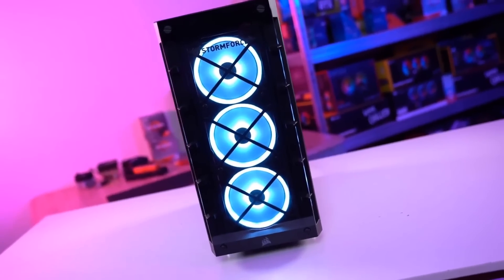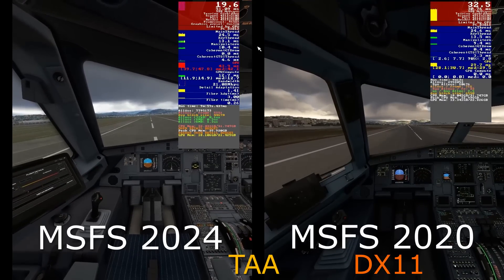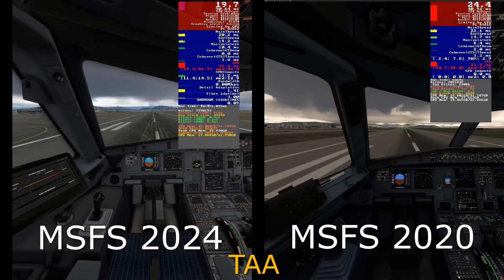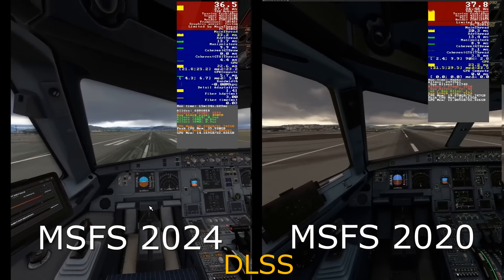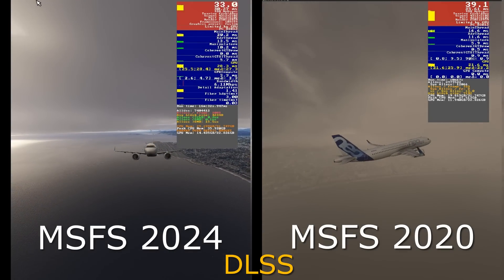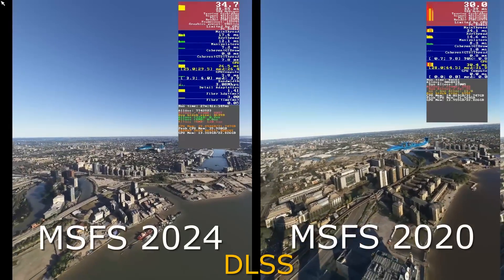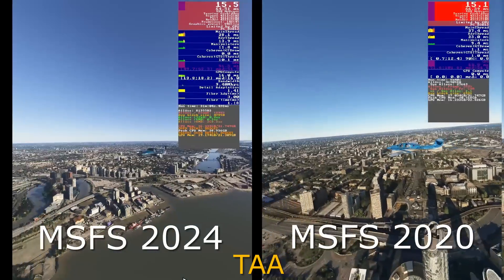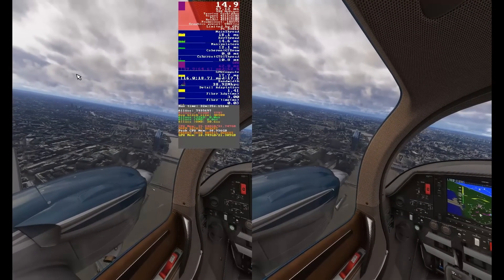Microsoft Flight Simulator 2020 vs 2024 VR Comparison - TAA vs DLSS FPS TEST! WHICH IS BETTER?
VR stress test comparing Microsoft Flight Simulator 2024 and 2020 using both TAA and DLSS modes with Ultra settings. This test also includes comparing DX11 in Microsoft Flight Simulator 2020, using the Pimax Crystal Light VR headset.

I have LOTS more Pico 4 content on my channel!

I have LOTS more Crystal content on my channel!

I have LOTS more Beyond content on my channel!

Somnium VR-1 IN DEPTH: ALL you NEED to know! MSFS & DCS World | IS MIXED REALITY the FUTURE?

Somnium VR1 VS Pimax Crystal - Through the LENS! Is it REALLY SHARPER? But HOW?! Let's DISCUSS! MSFS